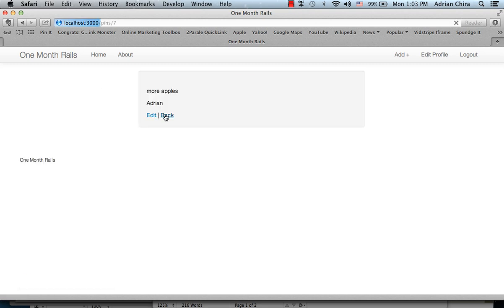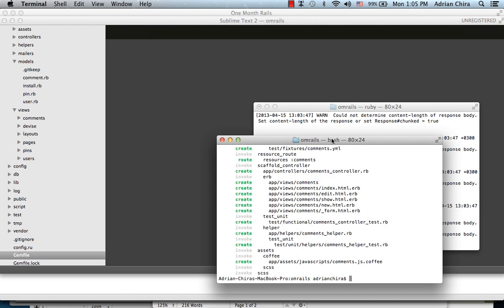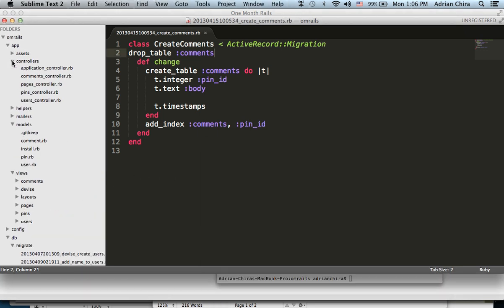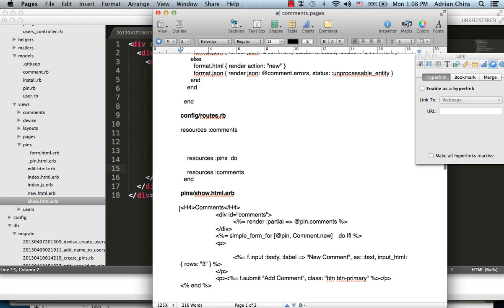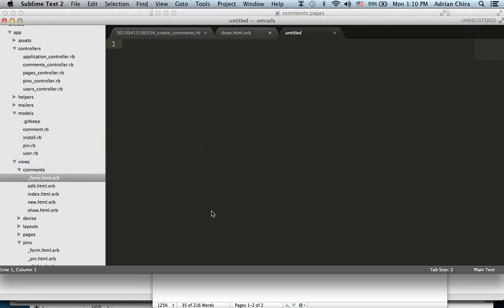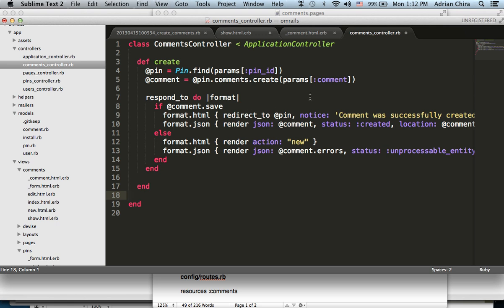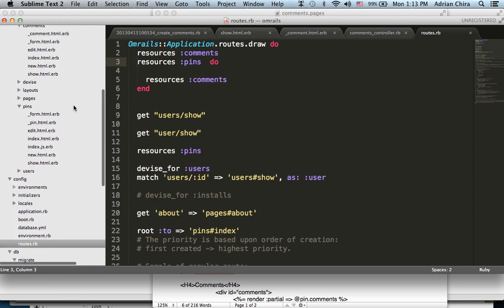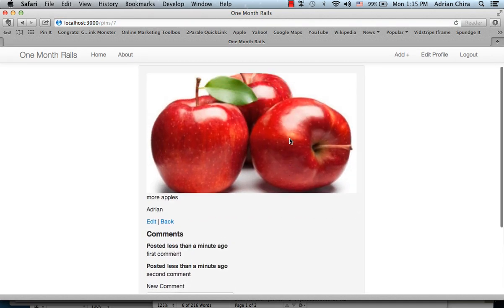Add Comments to One Month Rails App.mp4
In this tutorial we add a commenting function to your app.